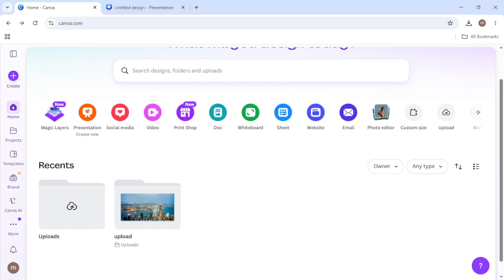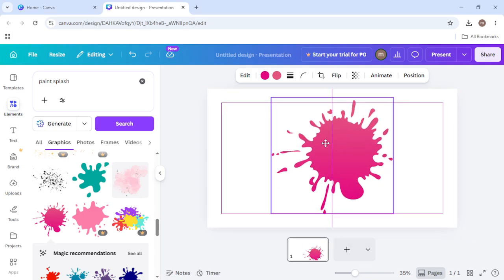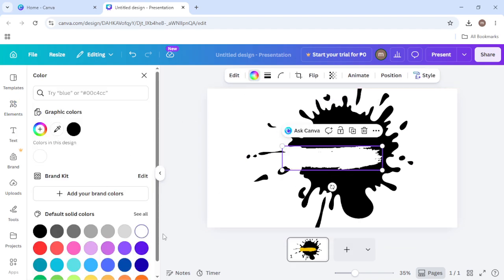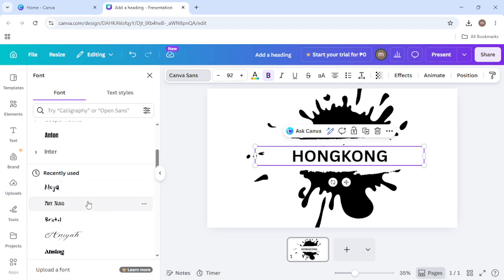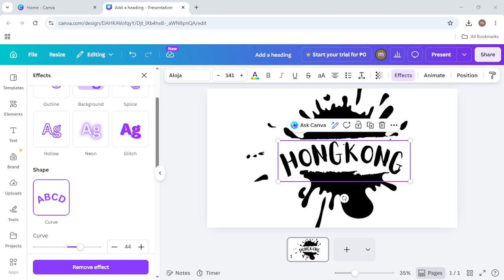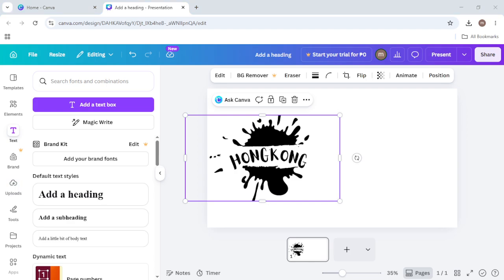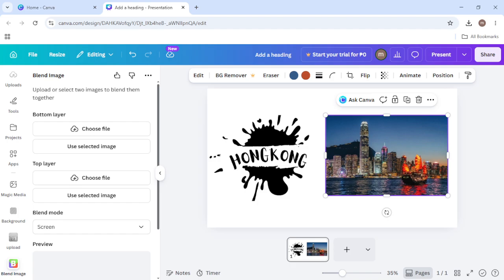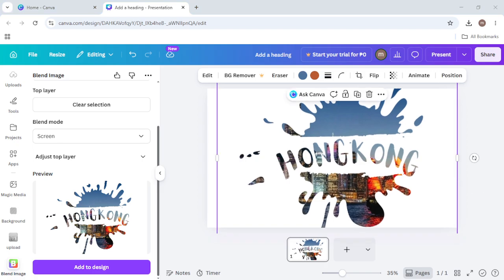How To Make A Splash Poster Design In Canva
This tutorial walks you through how to create a stylized splash poster design in Canva by utilizing graphic elements, text distortion properties, and advanced multi-image blending applications. You will learn how to isolate specific asset vector silhouettes, adjust text tracking parameters, and apply curved paths to copy blocks. The guide also details structural compositing workflows, demonstrating how to export isolated graphic layers as alpha-ready assets and use internal Canva applications with screen blend configurations to seamlessly merge background photography directly into your custom splash silhouette.

Video Chapters
00:00 - Introduction to Graphic Splash Poster Layout Design in Canva
00:07 - Filtering Elements Libraries to Source and Re-Color Silhouette Vectors
00:53 - Layering Text Strings, Changing Fonts, and Calibrating Tracking Spacing
02:06 - Applying Type Effects and Distorting Paths to Match Custom Curves
02:43 - Exporting Flat Graphic Layers to PNG and Clearing the Working Canvas
03:17 - Uploading Canvas Media Assets and Launching Image Blending Applications
03:46 - Ordering Document Stacks, Configuring Screen Blend Modes, and Canvas Scaling